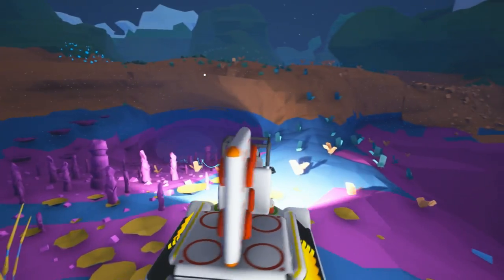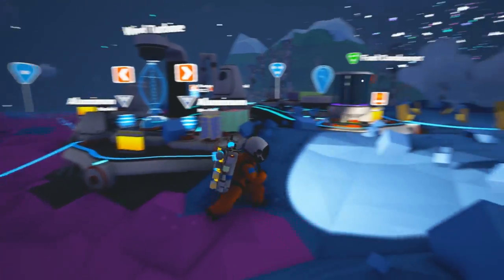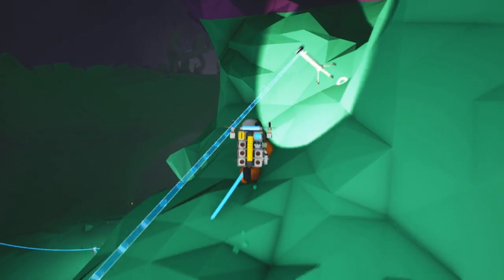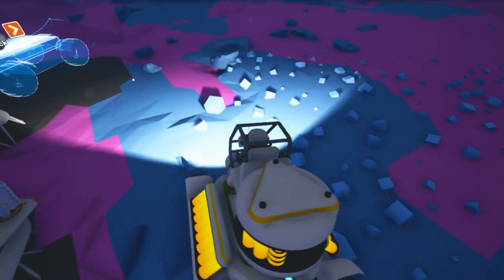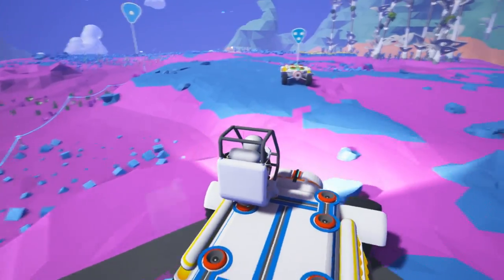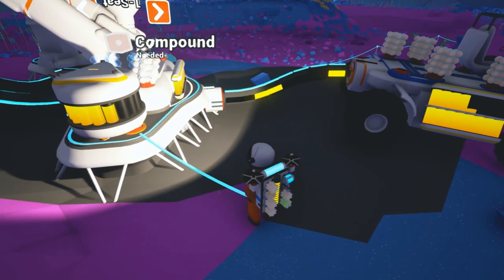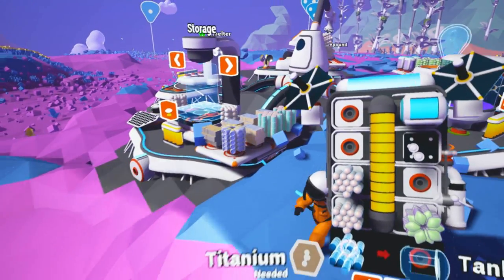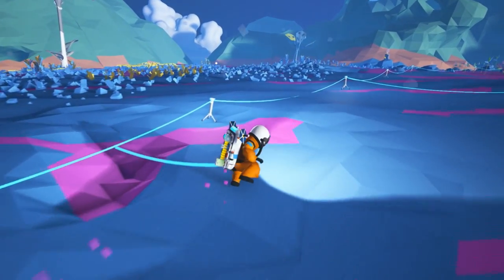Let's Play Astroneer Ep. 5- Trucking Trouble!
Today we leave the Rover behind in favor of a giant Truck!
Next stop Outer Space!

Although still in Pre-Alpha you can get early access to Astroneer on Steam

What is Astroneer?

Astroneer, is a early Alpha PC game from developer System Era Softworks. This game places players in a 25th century gold rush where they explore the frontiers of outer space, risking their lives and resources in harsh environments for the chance of striking it rich. Resources extracted from planets, asteroids, and moons can be traded with friends or crafted into new tools, vehicles, and modules. Environments are procedurally generated in a uniquely rendered voxel engine, featuring a textureless aesthetic that allows players to deform and shape the terrain as though it were made of Play-Doh.

About Astroneer